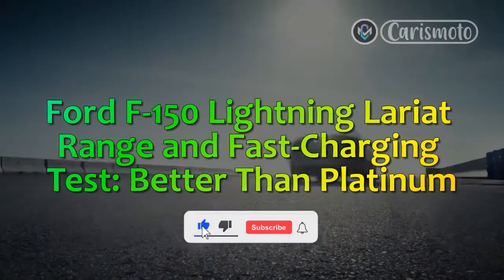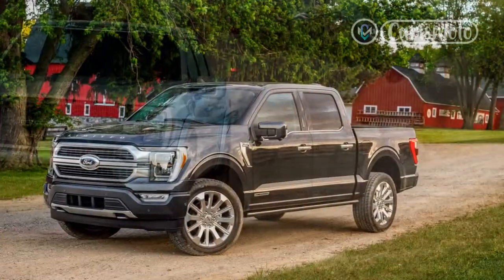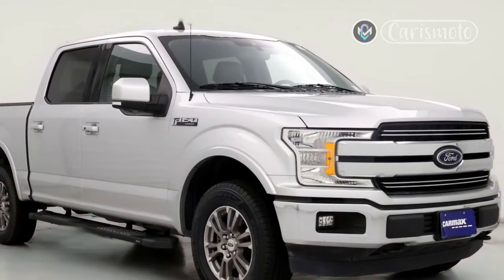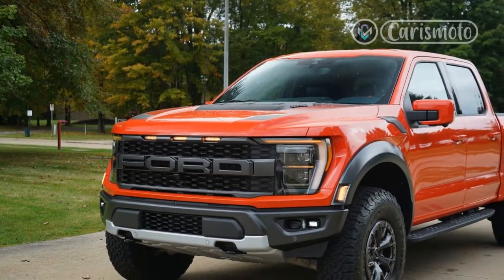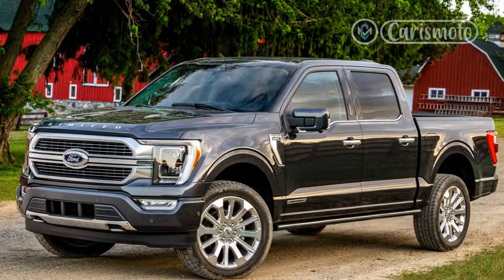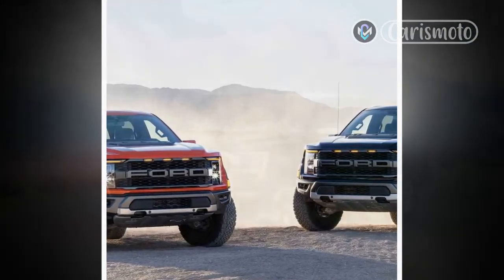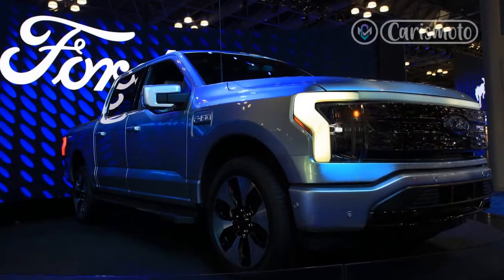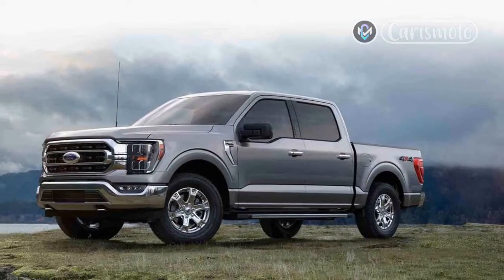Ford F-150 Lightning Lariat Range and Fast-Charging Test: Better Than Platinum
With the 2022 Ford F-150 Lightning, you pay for luxury with both money and mileage. The $92,669 Platinum trim occupies the top slot in the Lightning lineup, but it's the cheaper XLT and Lariat models with the optional extended-range battery that deliver the longest range, per the official EPA ratings. To see how that laboratory test translates to the real world, we recently put an F-150 Lightning Lariat through MotorTrend's Road-Trip Range regimen and fast-charging test.

Regards,